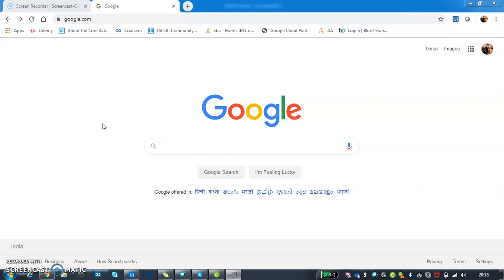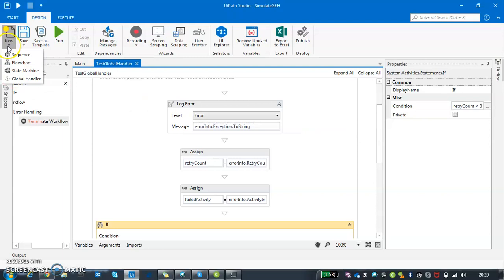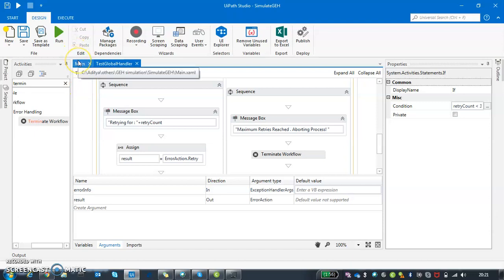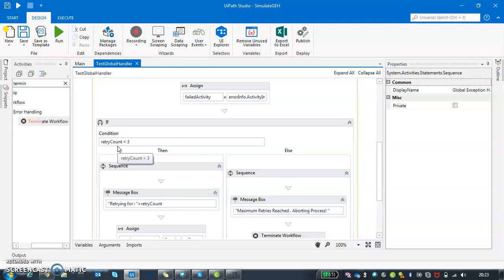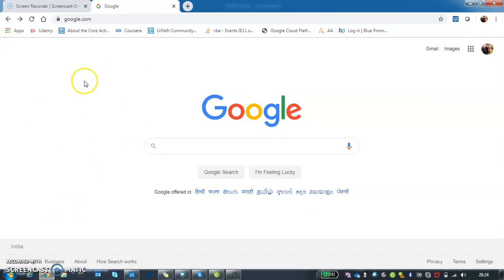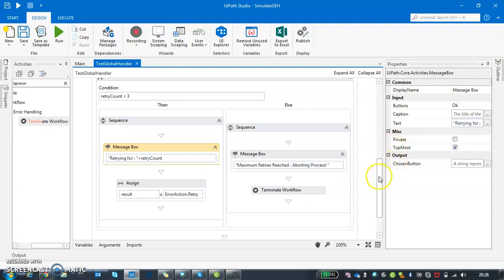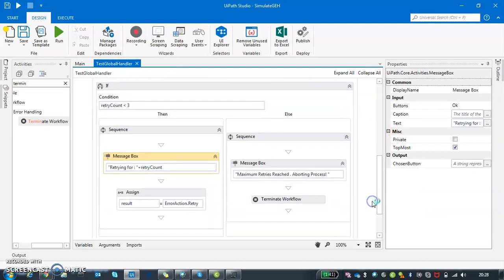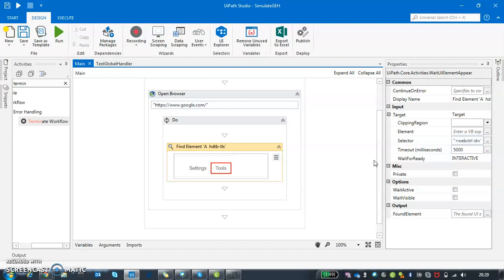GLOBAL EXCEPTION HANDLER !!! UIPATH - WHAT IS IT ????? Find Out Here ;)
Global Exception Handler is a blessing in disguise for Automation Work Cases  where your Robot does not identify what to do with something it does not understand.

It has a very neat design and framework - mostly plug n play.
It helps you to define business logic & functional logic to the situations that are not being understood by Robots while execution.

UiPath Studio X (To all my Code haters , who hates coding and talking technical crap ;) ) , this would be something special to you.

Cheers,
Aditya